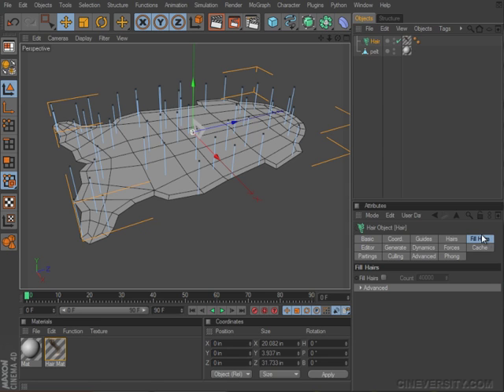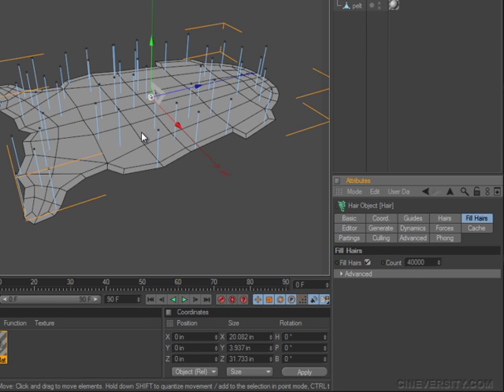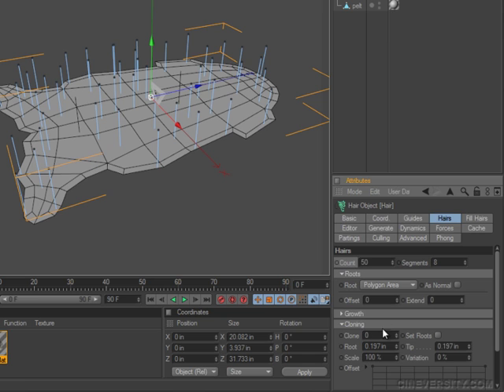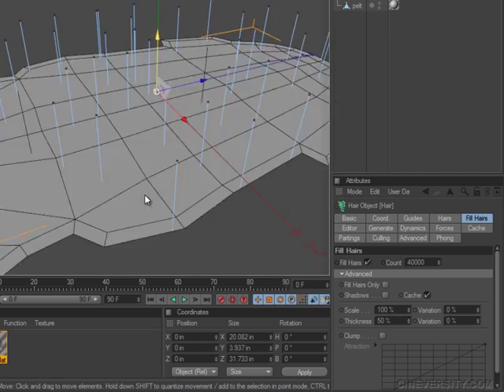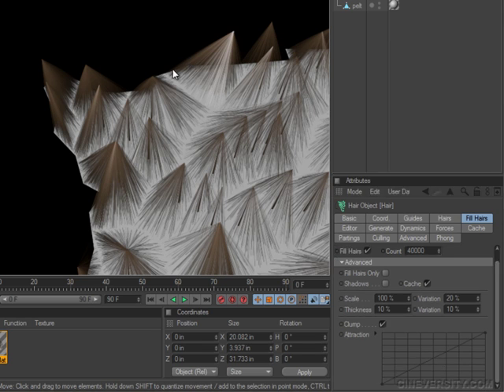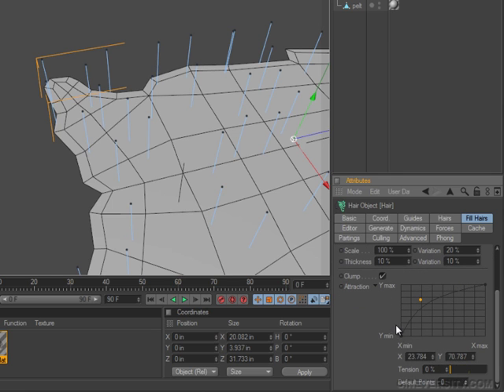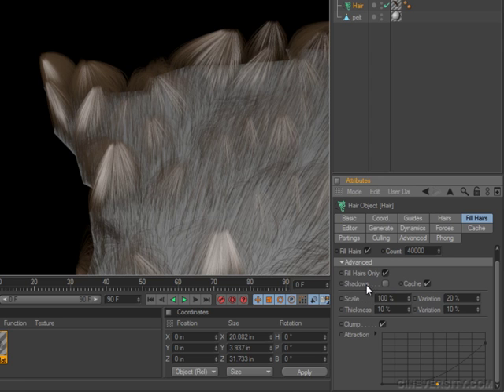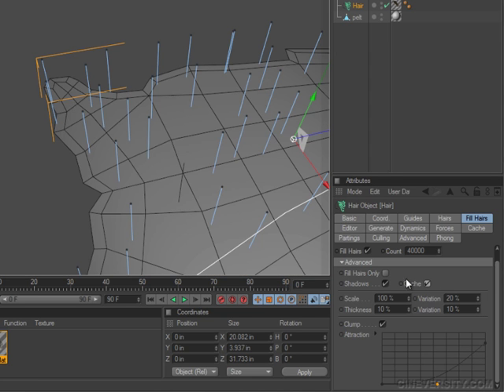c4d Hair tutorials Hair overview (part 12) 2015